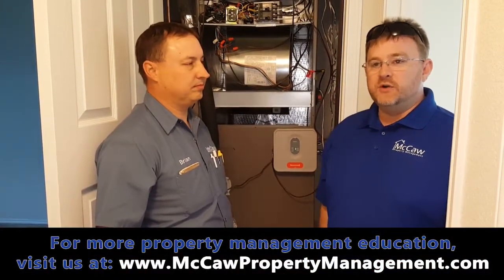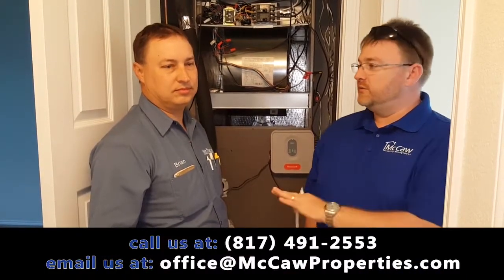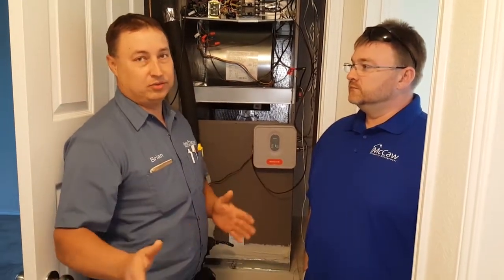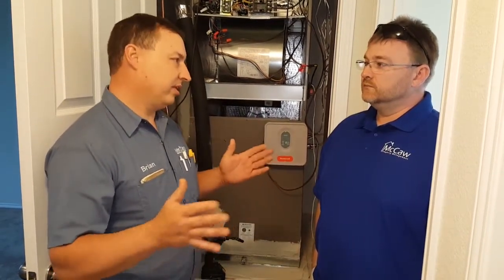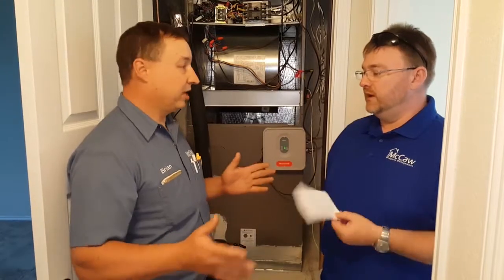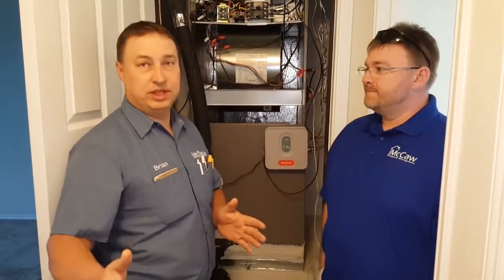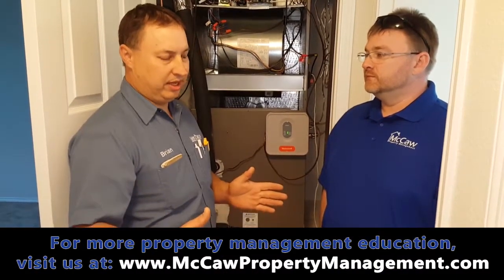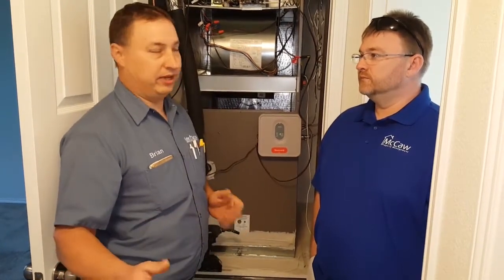What’s the Difference between an R22 and a 410A? Ask the DFW Property Management Expert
R22 vs. 410A

We visit with Bryan at Keller Services ) to get a better understanding about the differences between an R22 and a 410A.

Basically these air conditioners run the same way, and the only real difference is just in their operating pressures. They will all have the same capacities and ratings. However, you can’t buy the R22 equipment any longer because the government has phased it out.

R22 Phase Out
The government is phasing out R22s. You cannot buy that equipment anymore, so it’s getting a lot more expensive and inconvenient to purchase an R22 gas. At this time, you need to switch to the 410A. When you have a problem at one of your investment properties and you realize that a condenser went down in the air conditioning unit, if it’s an R22, you’re going to want to think hard before you repair it. The better and more cost efficient answer might be to replace it. Take this opportunity to upgrade to the 410A. The age of the inside unit will play a role in this decision, because you can change the outside unit and simply update the monitoring device on the inside.

There are some blended refrigerants available on the market when you’re between systems or trying to repair an R22 and you can’t find the right parts and equipment. These blended refrigerants may be the way to go, but if you have a 3 ton system, you might get refrigerant that is only for 2 ton or 2.5 tons. So in the long run, just replace that system with the 410A. The upgrade is worth the investment.

Learn more about our services please visit or call:
1670 Keller Pkwy D, Keller, TX 76248, USA

Best HVAC